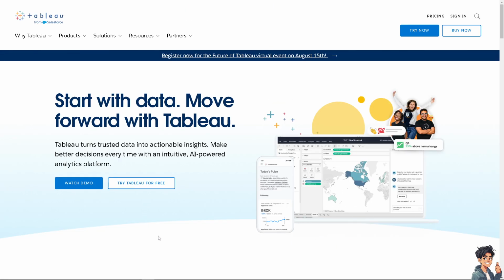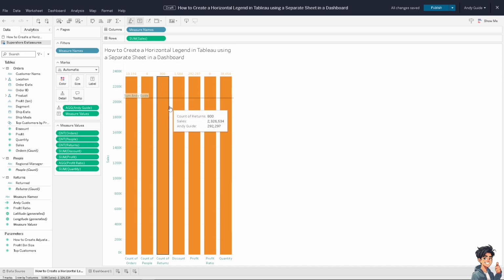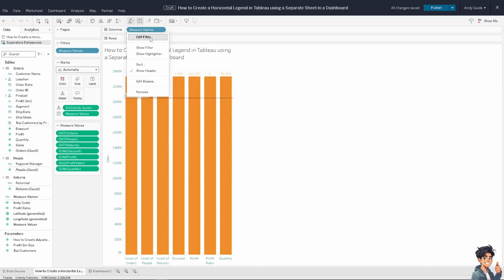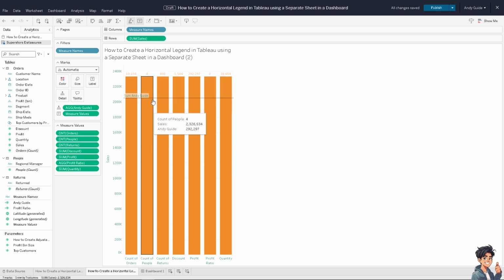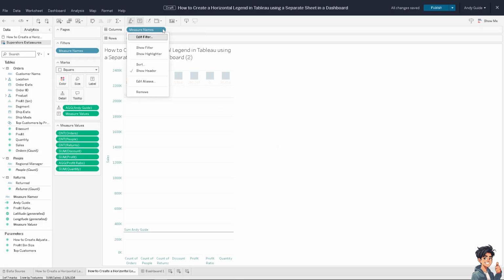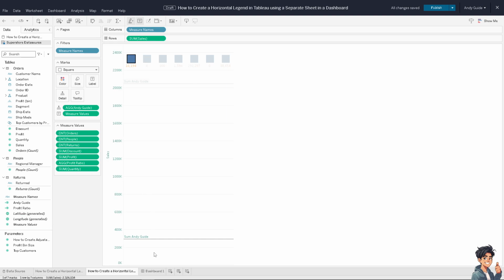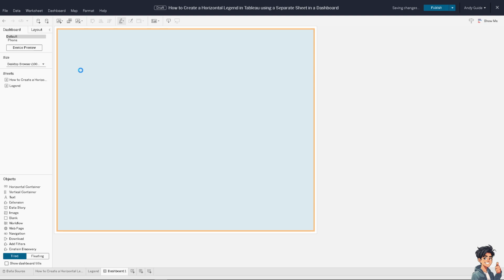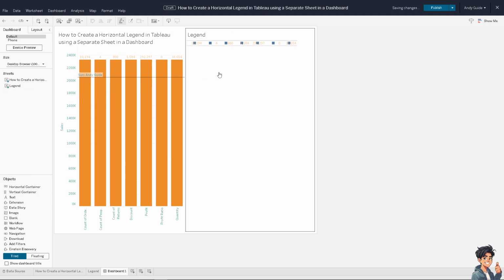How to Create a Horizontal Legend in Tableau using a Separate Sheet in a Dashboard (Full 2025 Guide)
In today's video we cover tableau dashboard,how to use tableau,using tableau,how to create a waterfall chart in excel 2019,tableau tutorial,how to design a tableau dashboard,how to make a dashboard in jira,tableau guide,how to make a tableau dashboard nice,learn tableau,tableau,make a dashboard in 10 minutes,tableau full course,create a gantt chart in excel,create a sales dashboard,free tableau training,how to create a waterfall chart,what is tableau,tableau desktop